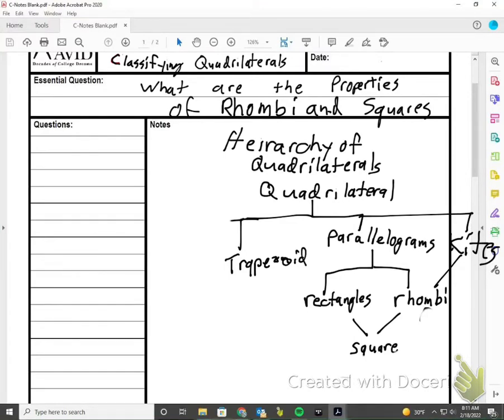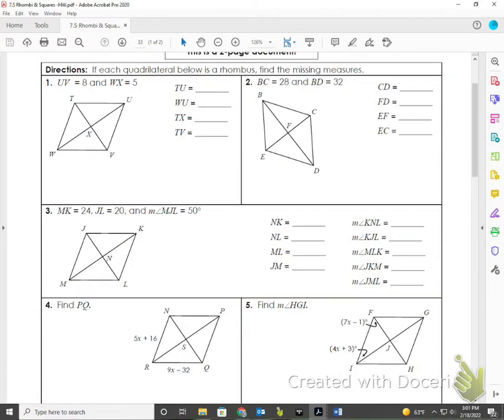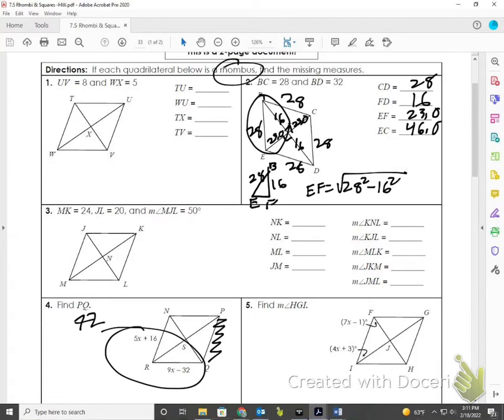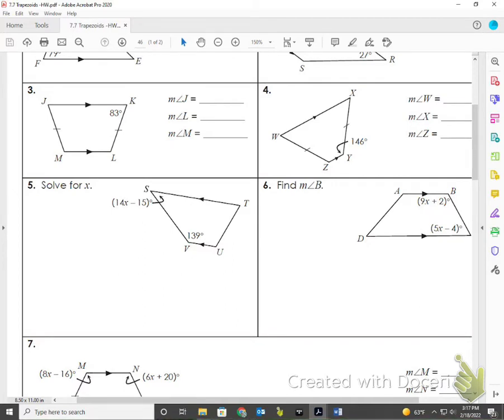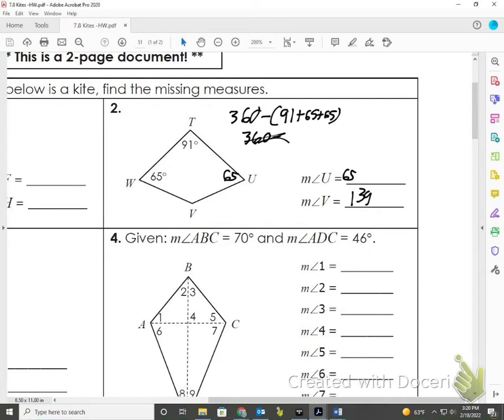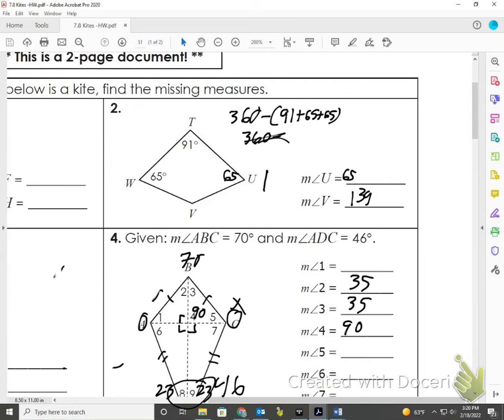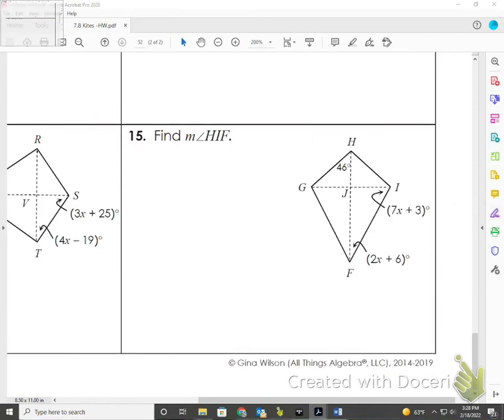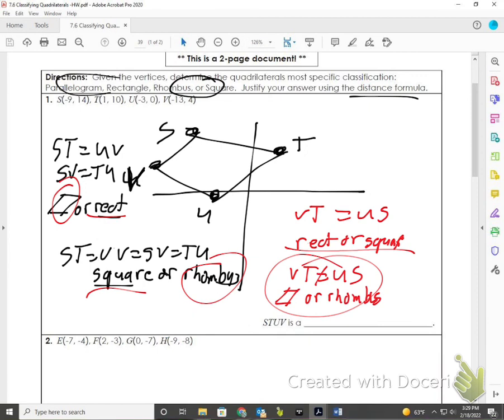Which Parallelogram…..Which Property???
Pushing you guys…..this is pretty bare bones but it should help if you get stuck.